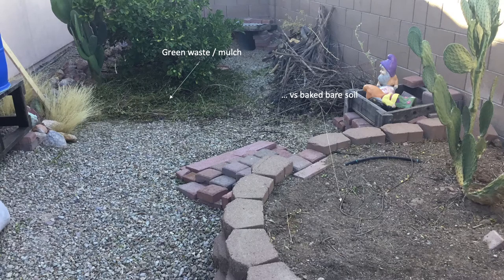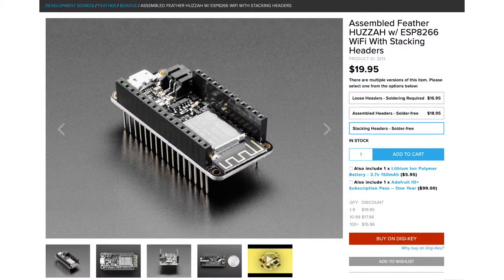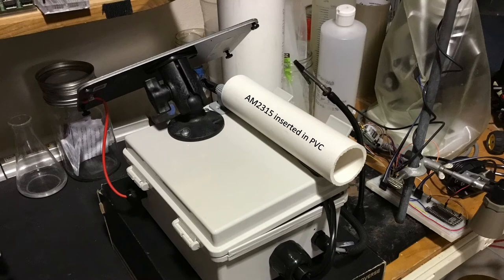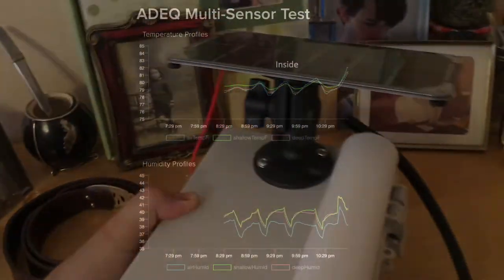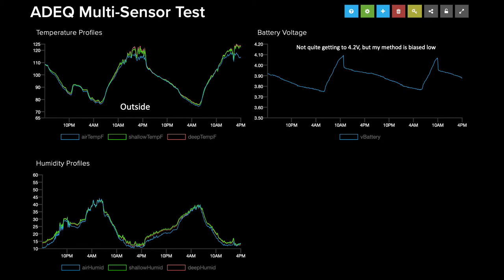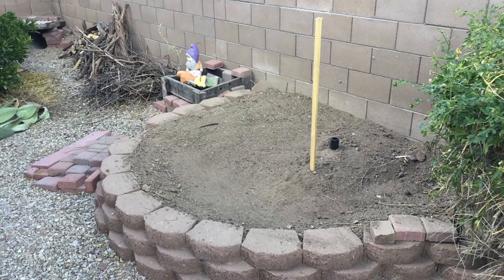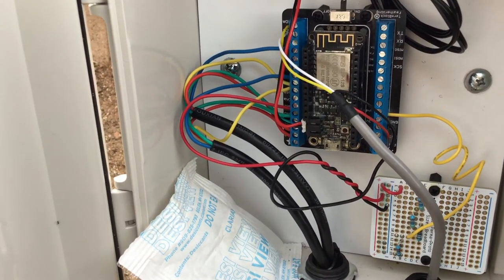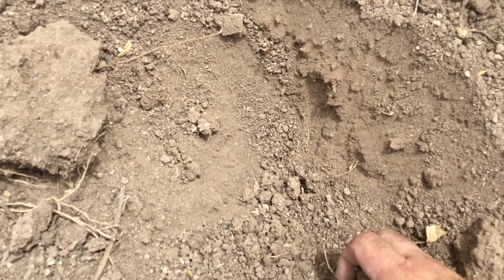Temperature-and-Humidity Monitoring - Field Deployment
This video summarizes the build, installation, and lessons learned for an air-and-soil temperature-and-humidity monitoring instrument for an upcoming mulch experiment. The introduction summarizes the first 24 hours of data collected and reported to an Adafruit IO Dashboard which is accessible

These sensors will eventually support effectiveness monitoring for environmental projects funded by my agency, and help augment data collected by remote environmental monitors tied to auto samplers. Code posted here under Chapter 29